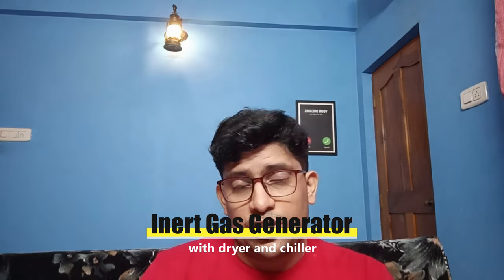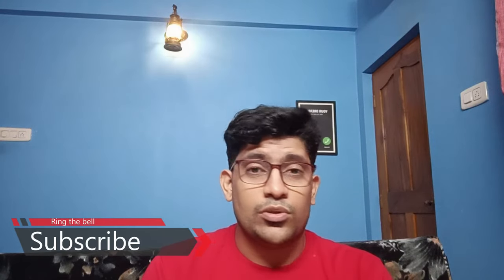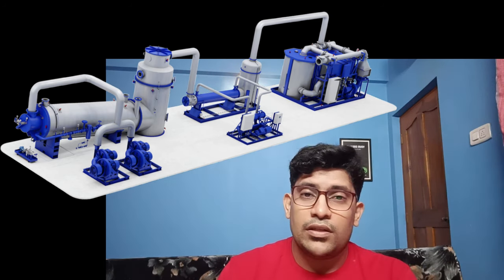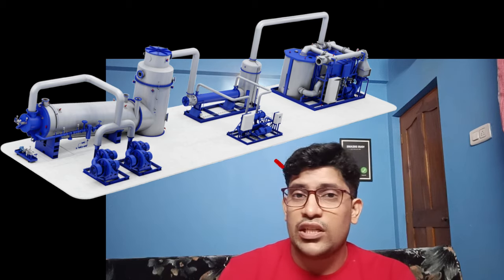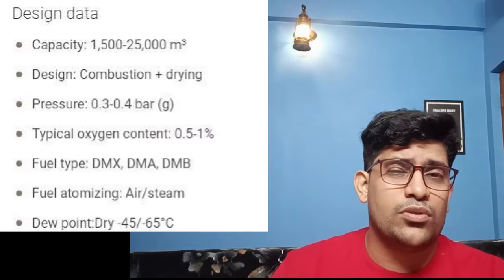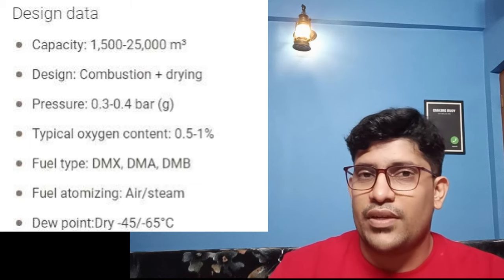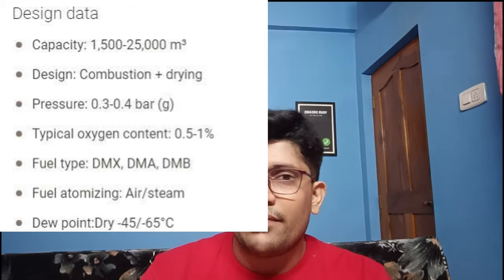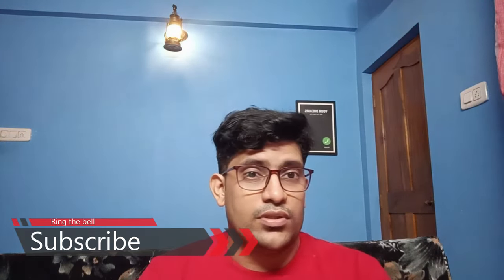Inert Gas Generator with dryer and chiller unit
The most complex inert gas generators are installed on LNG carriers, where very dry inert gas is required. Dry inert gas generators  have integrated controls and consist of four main components: generator, cooler, chiller and dryer unit.